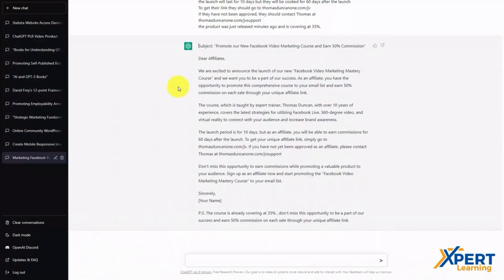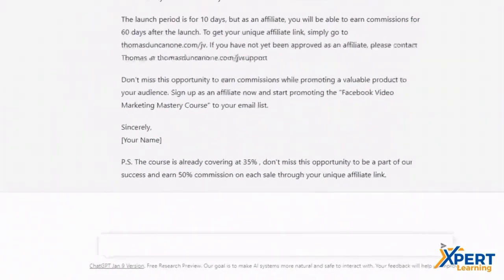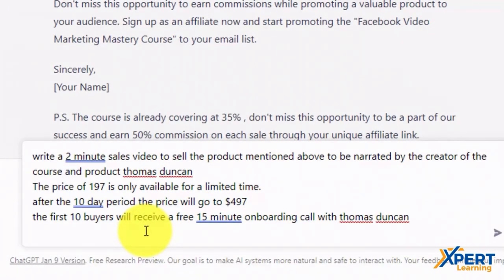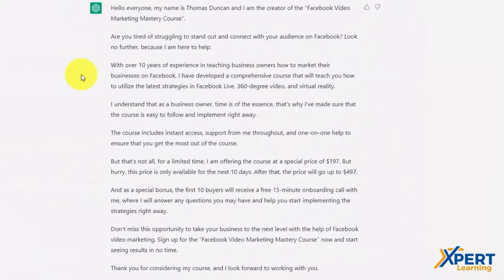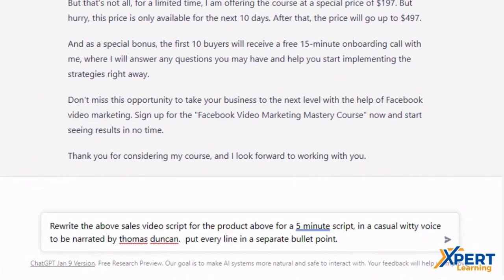Create Sales Video Scripts FAST with ChatGPT (2025 Hack!)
🎯 Want to write a **high-converting sales video script** without spending hours or hiring expensive copywriters? This video shows you how to use **ChatGPT to generate persuasive, emotionally charged sales scripts** that hook your audience and drive action — even if you’re starting from scratch! 🧠🎥

With AI evolving fast in 2025, the smartest marketers are using **ChatGPT** to craft sales videos that sell courses, digital products, services, and more — in record time. ⏱️💡

In this tutorial, you’ll learn:
✅ Exact ChatGPT prompts to write VSLs (Video Sales Letters)
✅ How to build curiosity, authority, and urgency
✅ Tips to customize scripts for any product or niche
✅ Emotional triggers that convert viewers into buyers
✅ BONUS: Call-to-action formats that *actually* work 🔥

💬 These aren’t generic scripts — they’re structured to **SELL**, backed by psychology, and powered by AI. Whether you're launching on YouTube, funnels, or social ads, this is the shortcut to a pro-level script.

📈 Stop guessing. Start converting. Let ChatGPT be your personal sales copywriter in 2025.